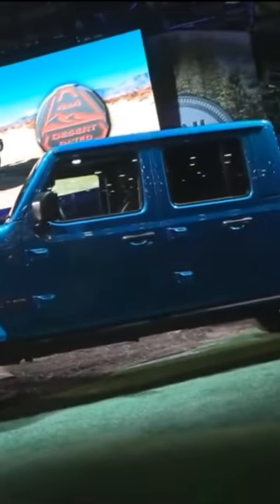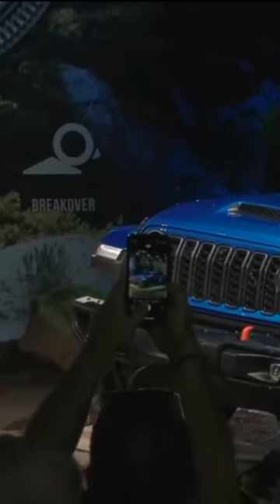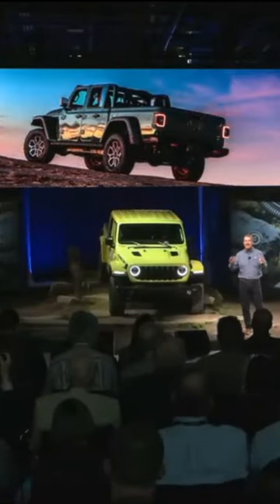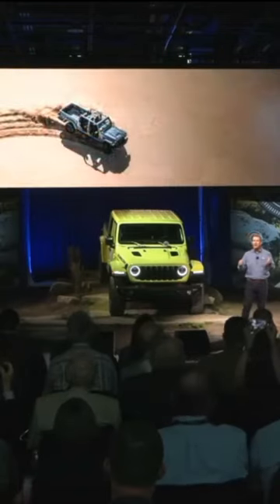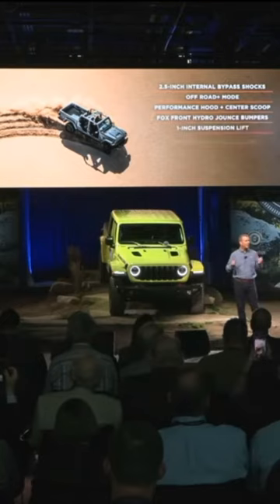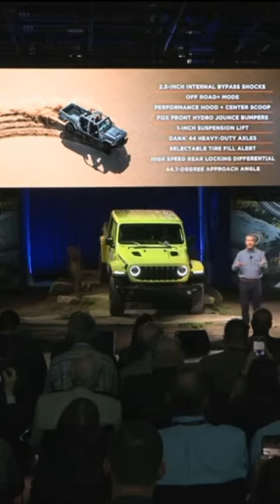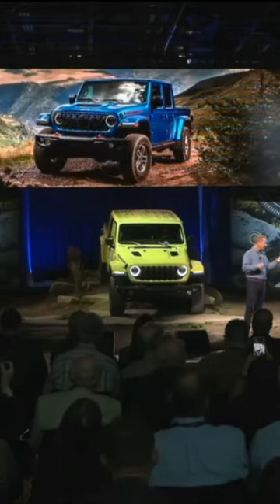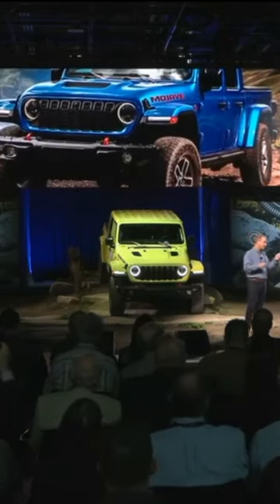NEW 2024 Jeep Gladiator Mojave X